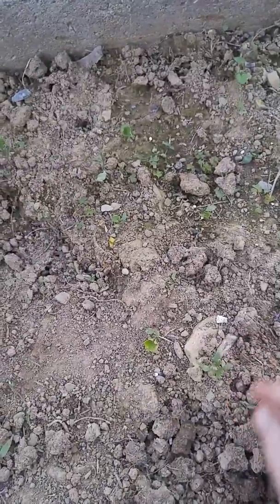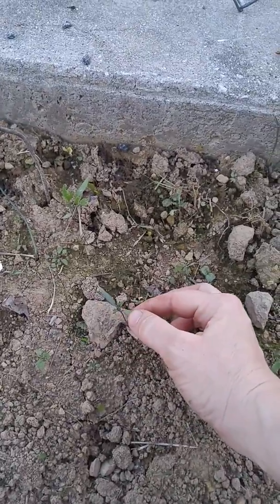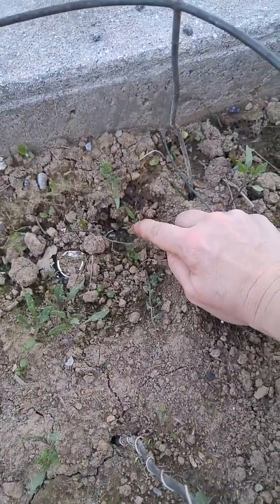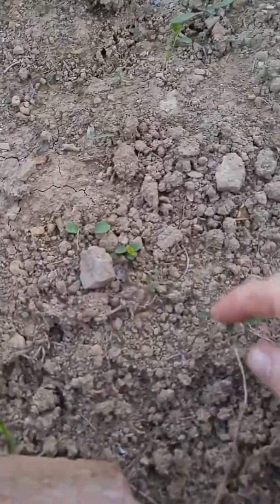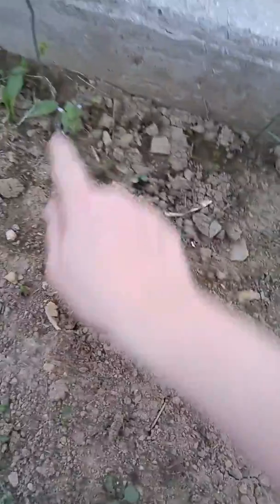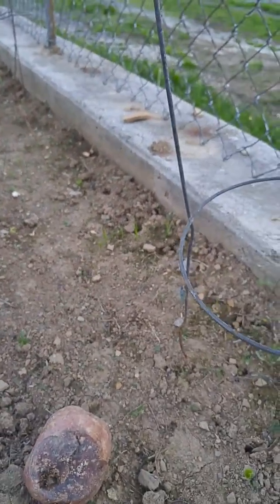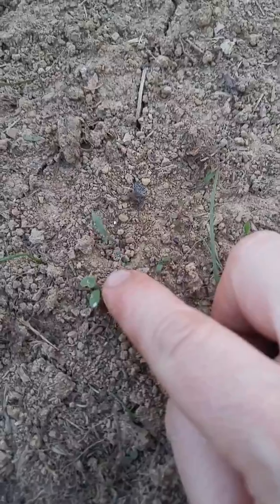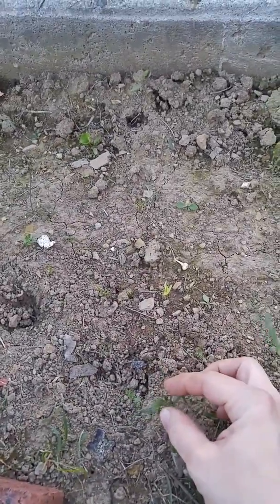Volunteer tomatoes seedlings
Me just being excited about tomato seedlings coming up from last years crop.